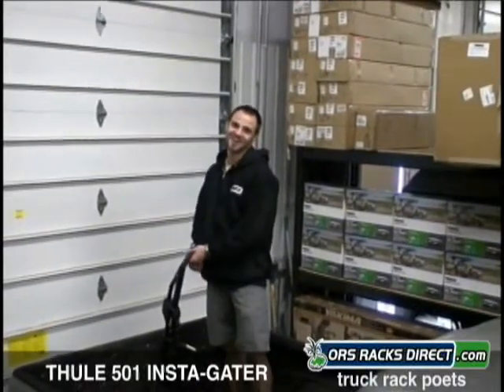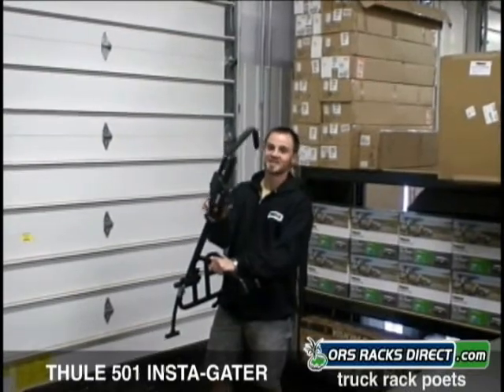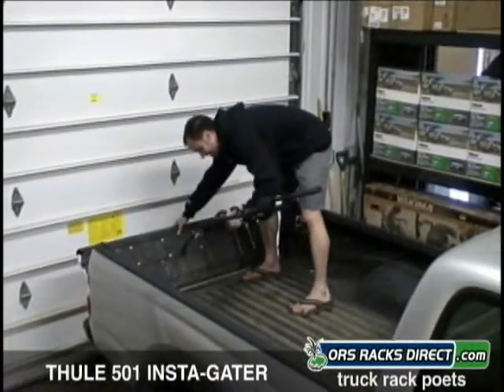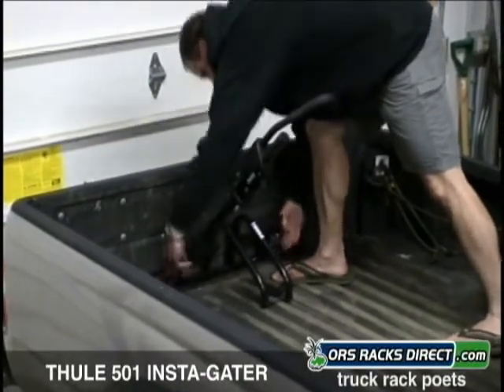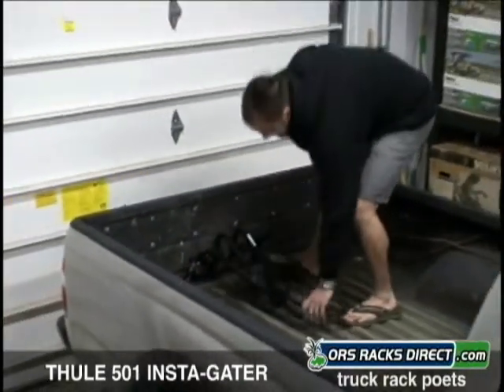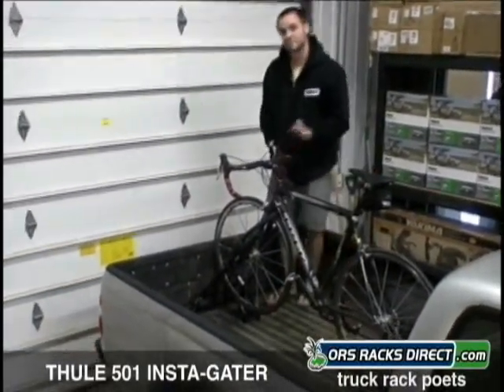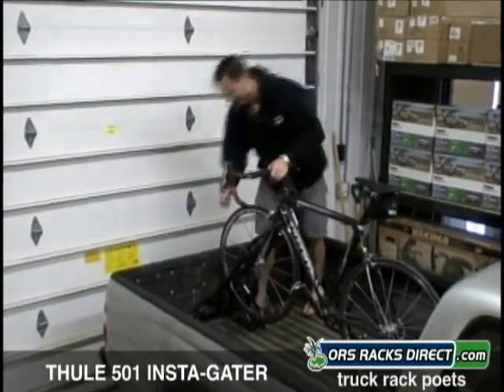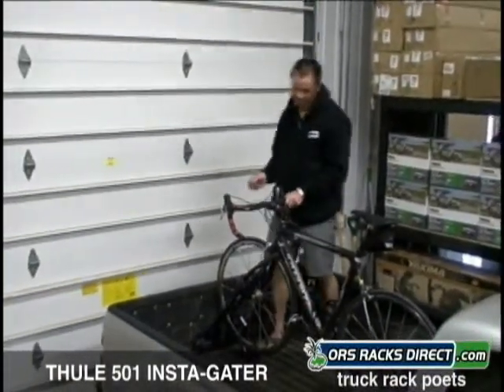Thule 501 Insta-Gater Bike Rack Review Video & Demo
Thule 501 InstaGater pickup truck bike rack review video & demo by ORS Racks Direct. Demonstration movie of the Thule Racks 501 Insta-Gator showing features including that it installs really fast and loads the bike even faster, no need to take any wheels off. Quickly ratches down for strong hold on bike without contacting the bike frame. Works with any style of bicycle. Will also lock the bike inside the InstaGator using an optional Thule lock.